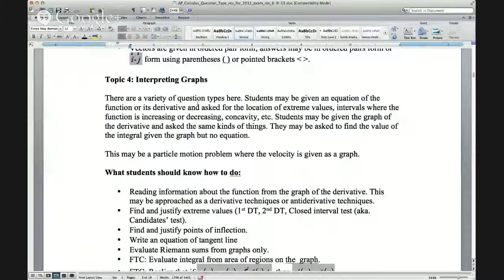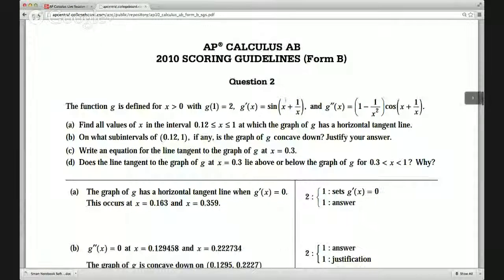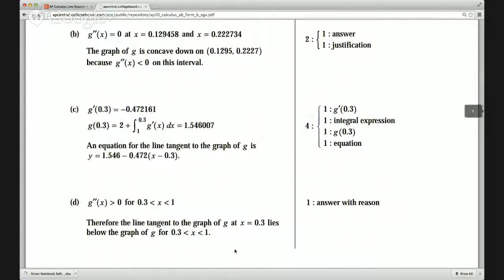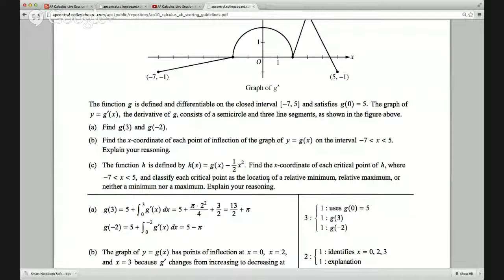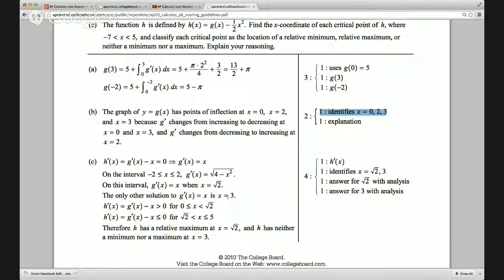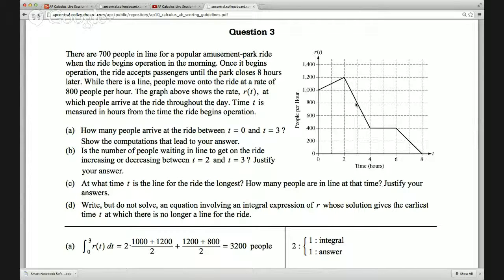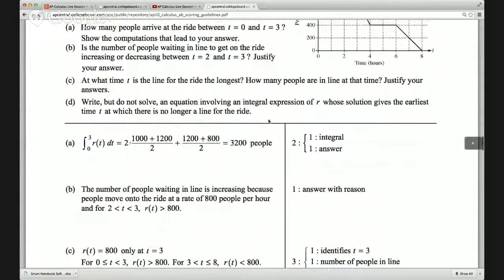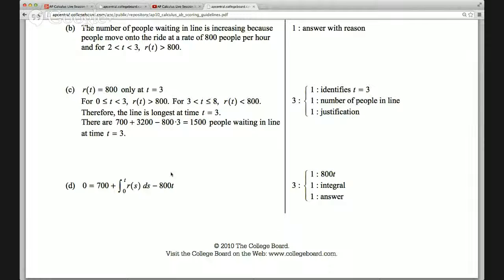AP Calculus Live Session #3